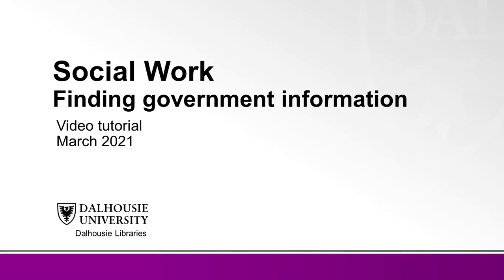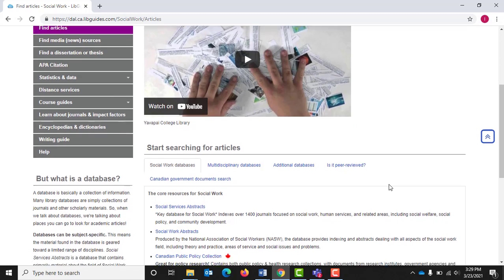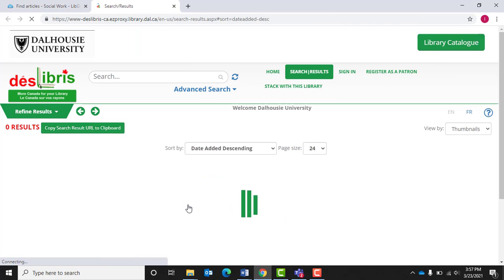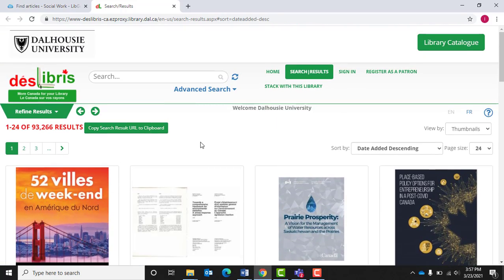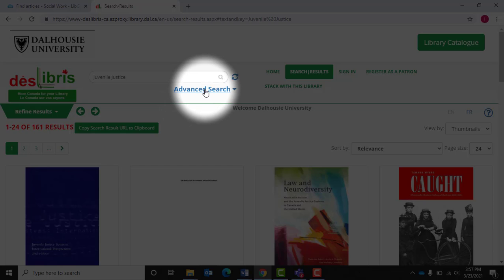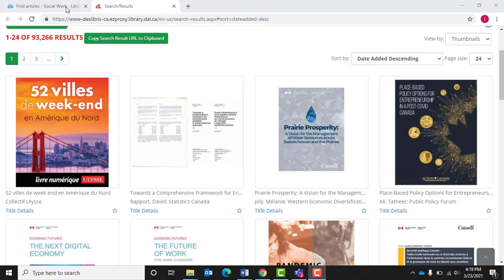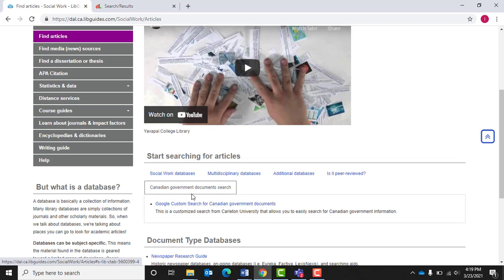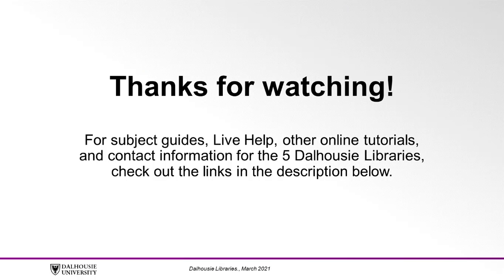Social Work Finding Government Information